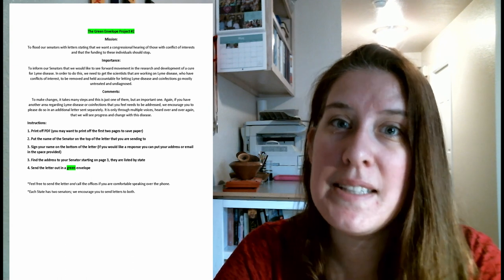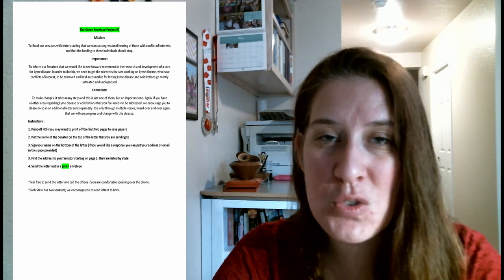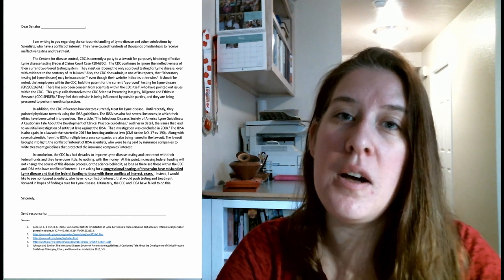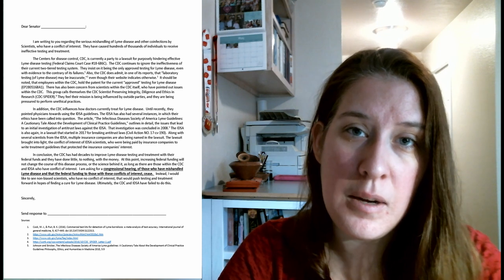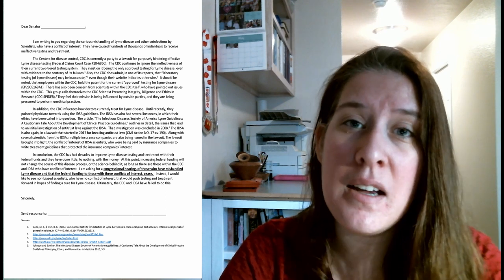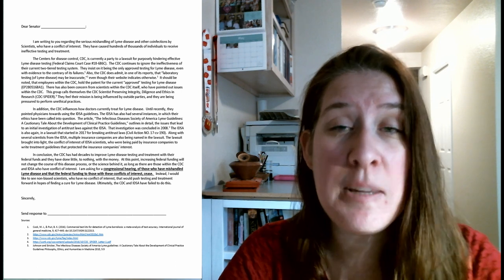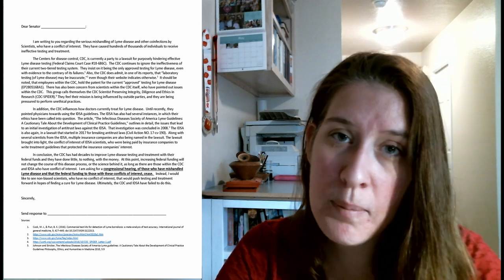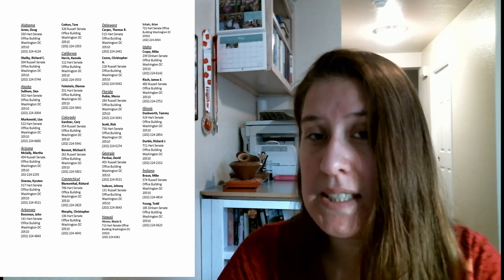Green Envelope Project # 2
This video is showcasing the next project for the Green Envelope Project. It is specifically focused toward senators.

You can follow the Green Envelope Projects posts and new projects on Facebook